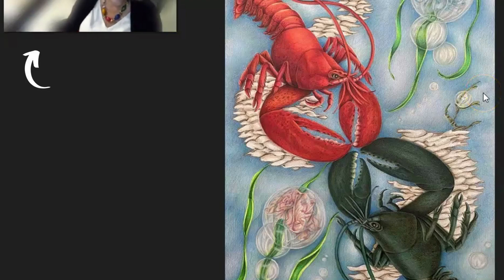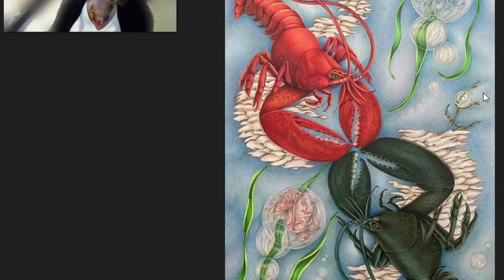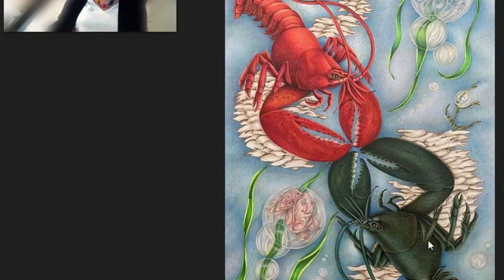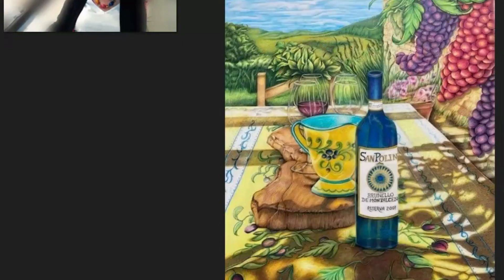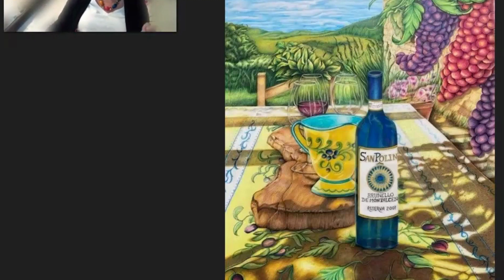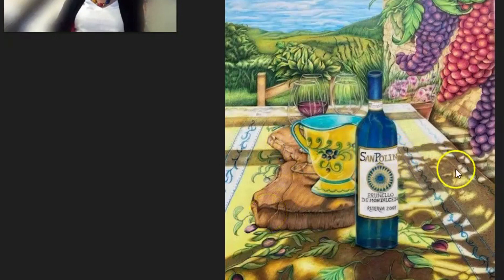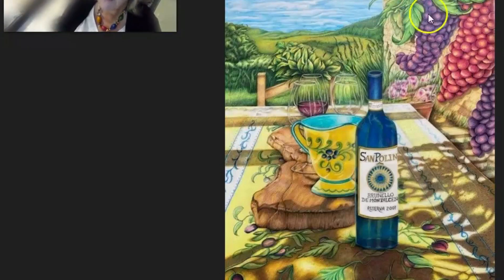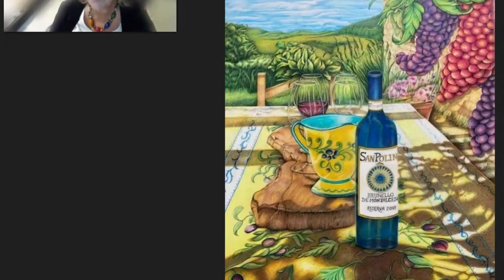Ann Kullberg - Ann's Take of colored pencil artwork by Joyce Mayer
Ann's Take - a short critique of colored pencil work submitted for inclusion in CP Treasures, Volume 9.

Your colored pencil drawings and paintings really matter to you...give yourself the advantage of Ann Kullberg's 25 years of experience with her webinar series and more